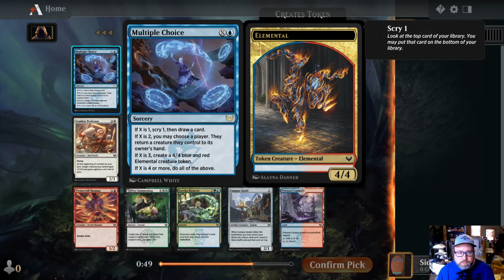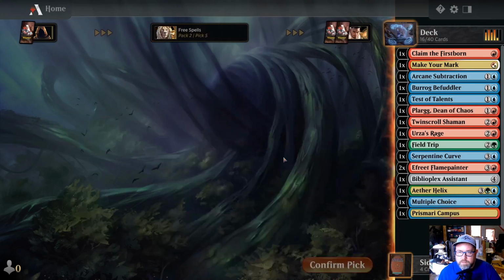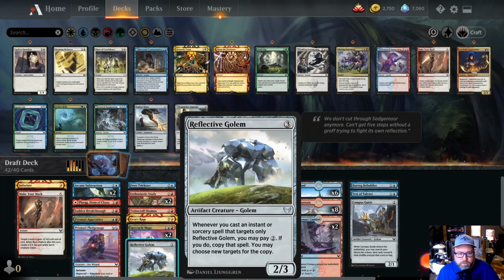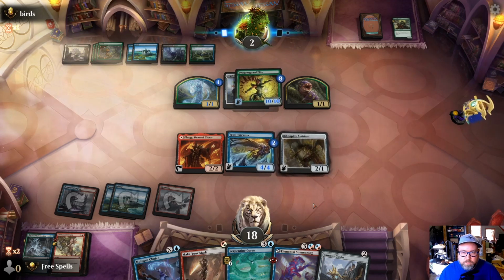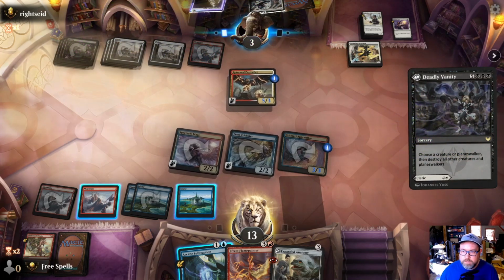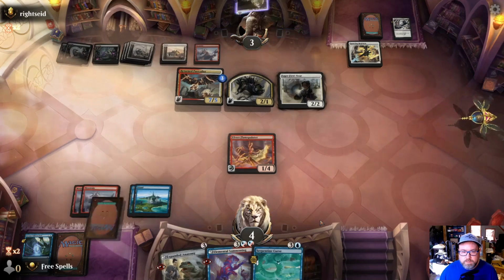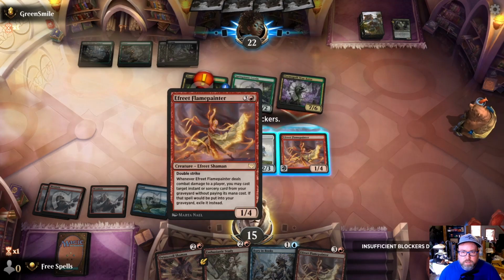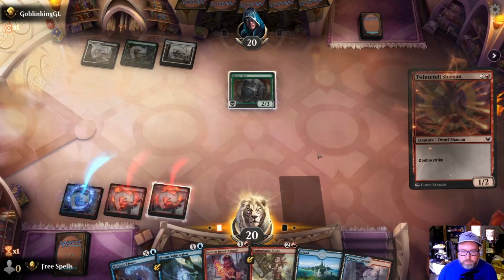FLAMEPAINTER x 2 = INSANITY x 4!!! | Strixhaven Draft #16 | MTG Arena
How good is Efreet Flamepainter? Not as good as two! Welcome to a double-licious Strixhaven draft on MTG Arena! In this Premiere Draft we choose multiples and choose Multiple Choice, fighting best of one with sick Prismari tricks!